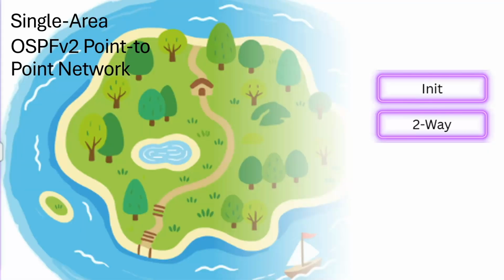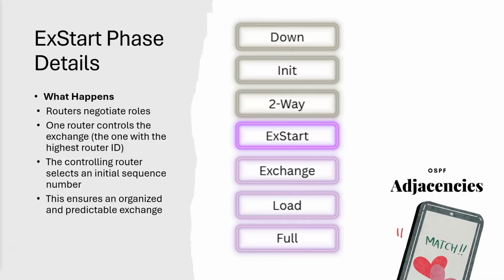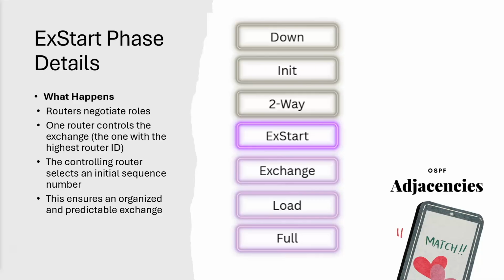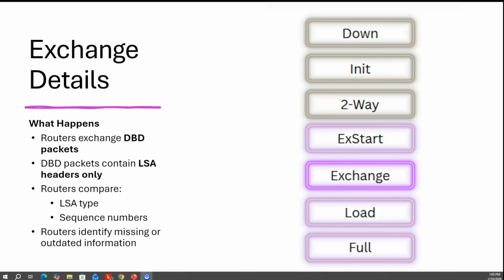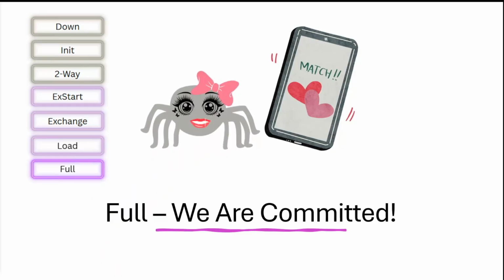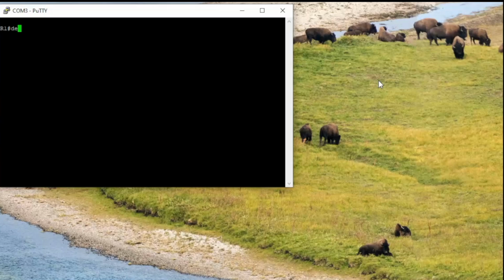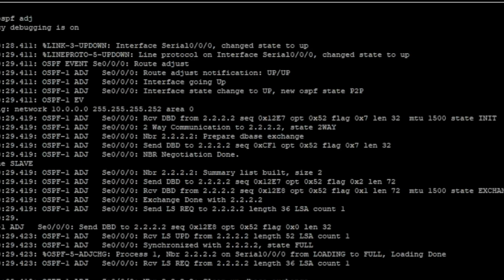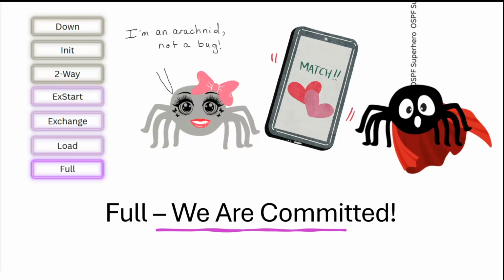OSPF Neighbor States Demystified With Live Debug Output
OSPF adjacency states don’t have to be confusing.
In this video, you’ll watch OSPF neighbors move through the remaining adjacency states in real time using debug output.

We walk through the ExStart, Exchange, Loading, and Full states so you can see what each state looks like on a live network.
This builds on my Single-Area OSPF overview and helps you understand exactly where OSPF breaks when adjacencies fail.